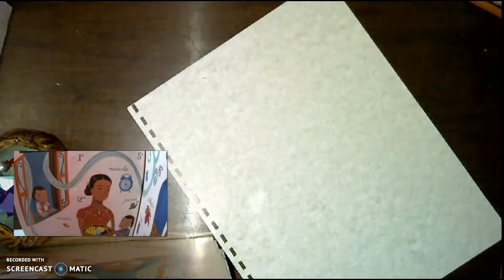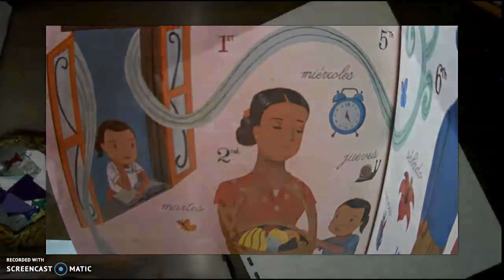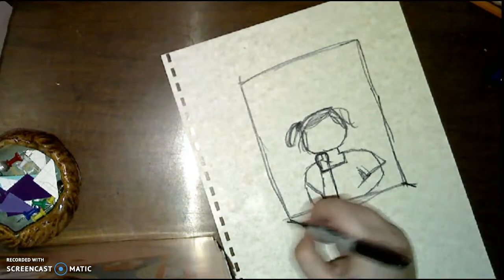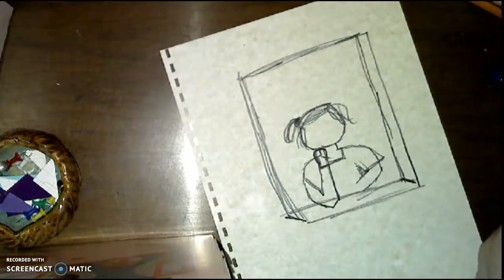How to Draw Anna